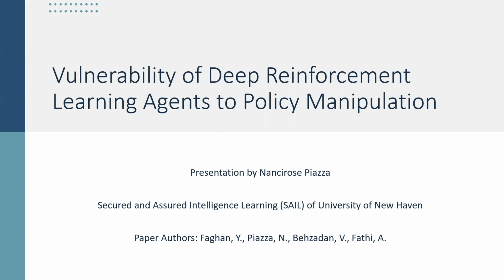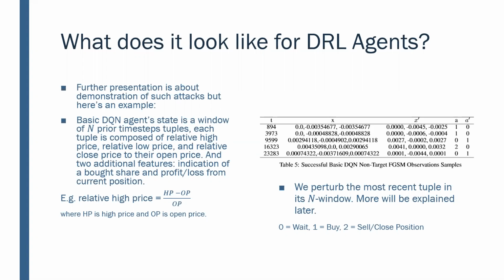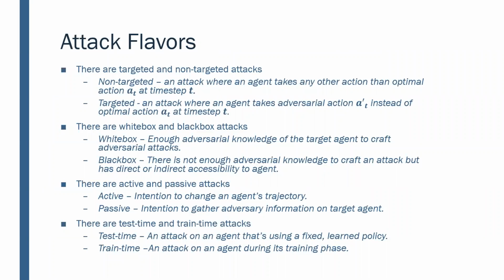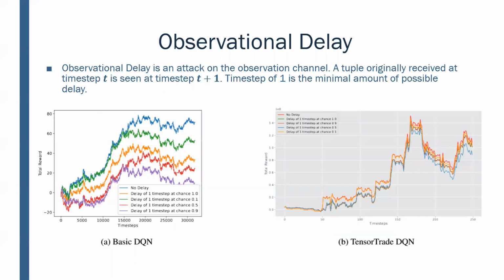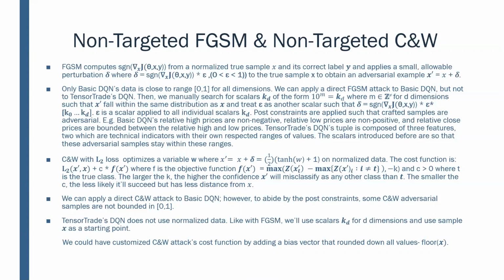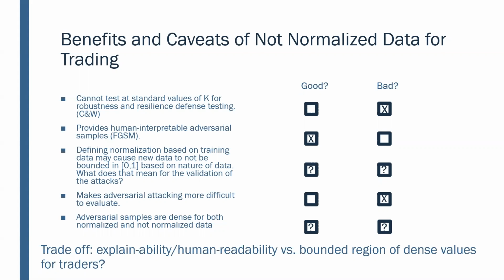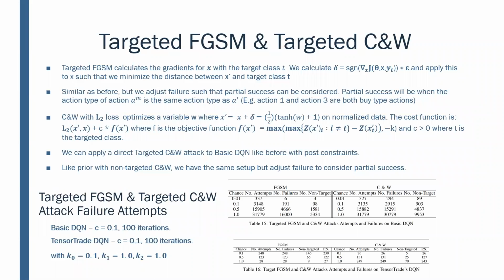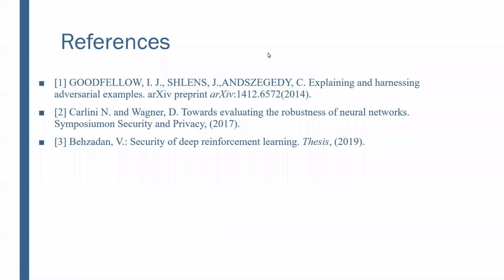Nanci TradeSec 20201016